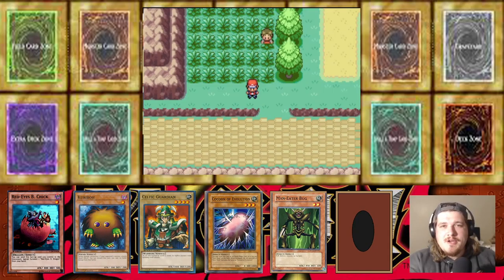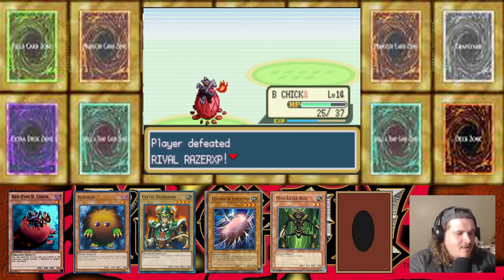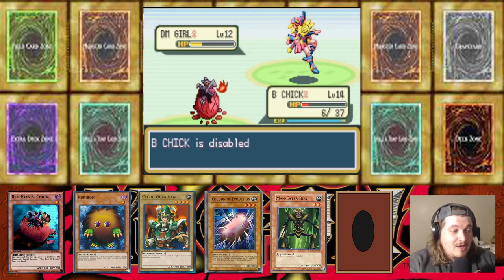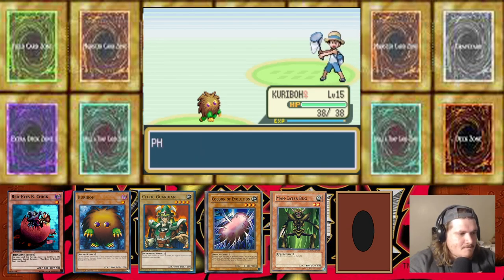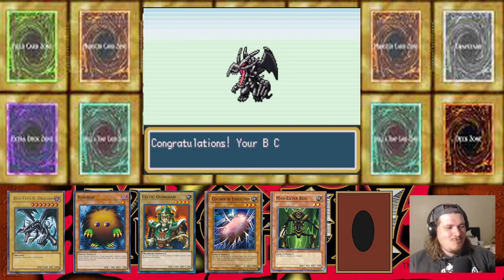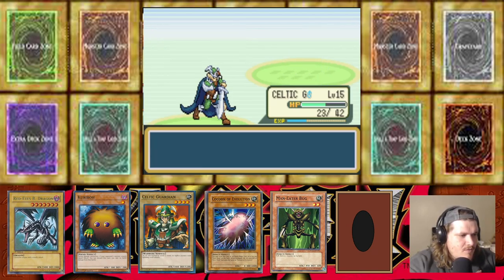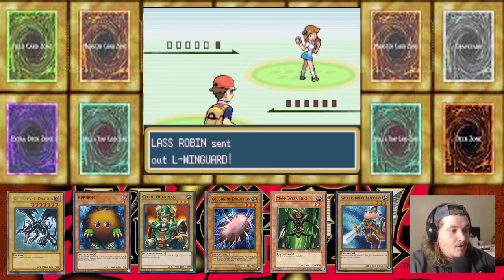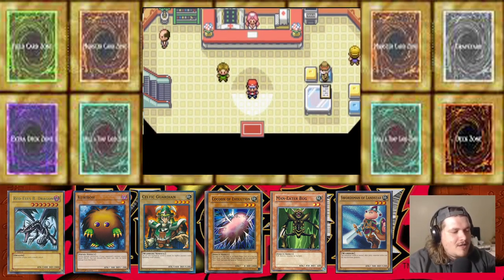EP 4 Land Star Poke Duels